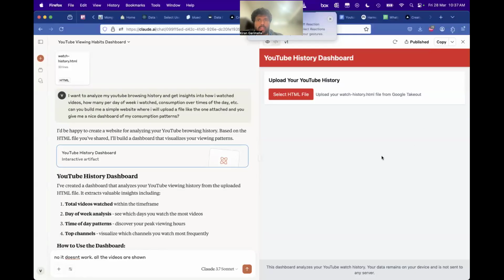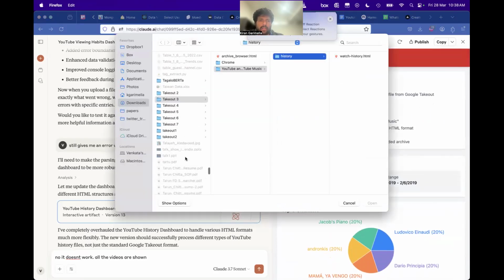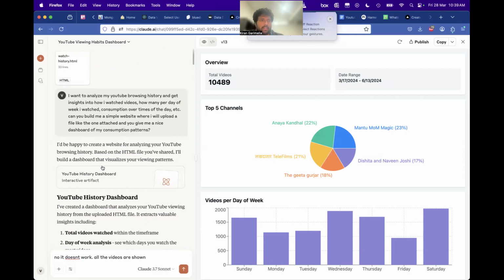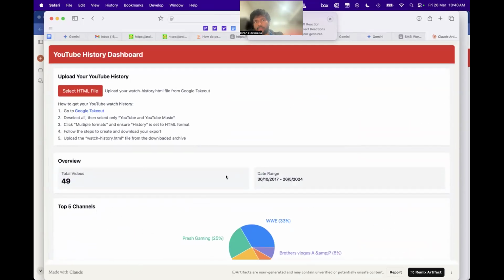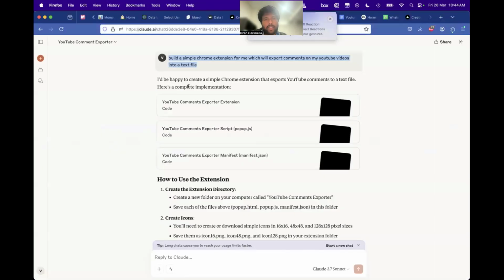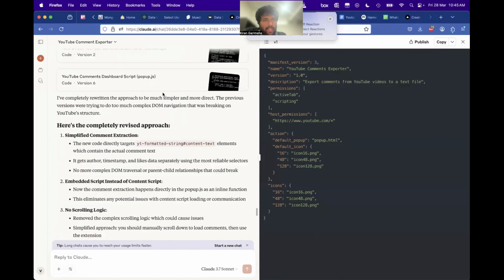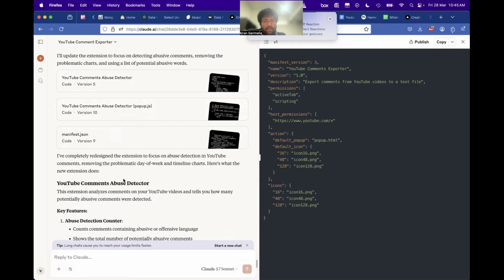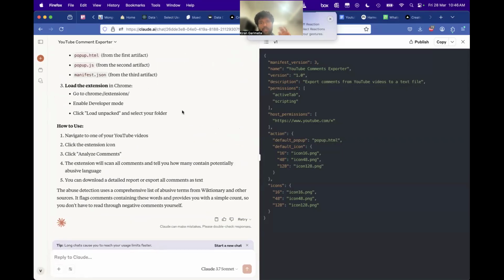How I use AI - Part 9 - Vibe coding